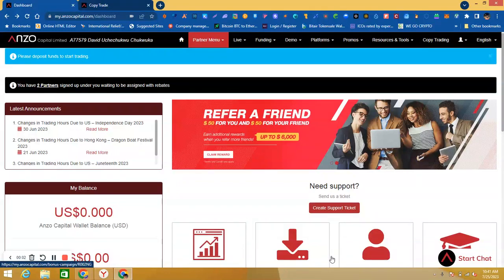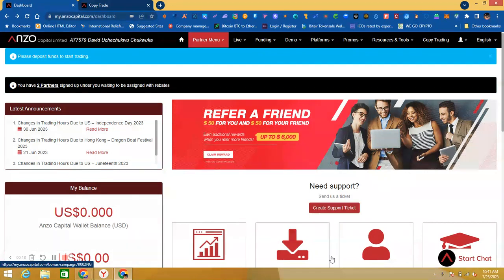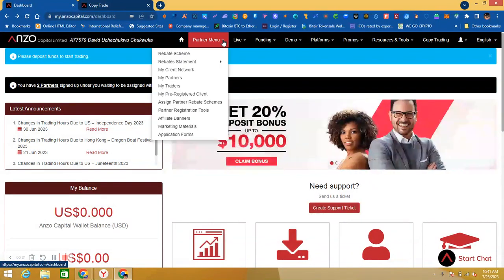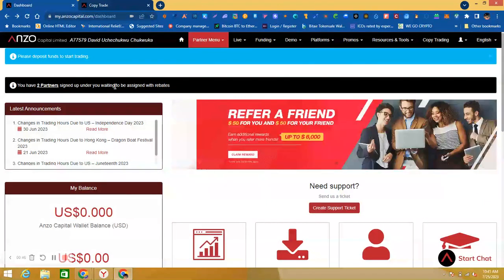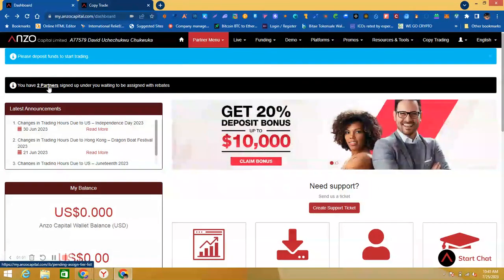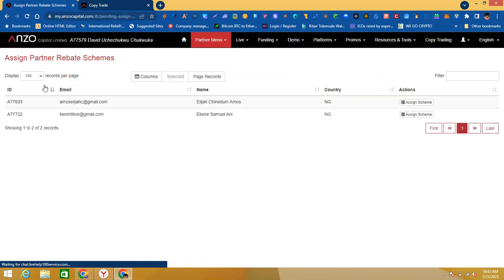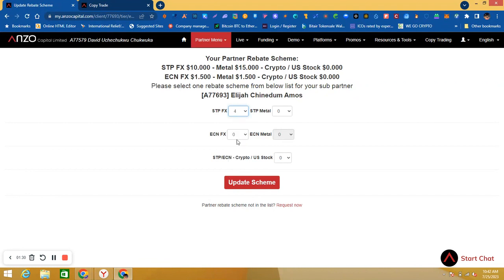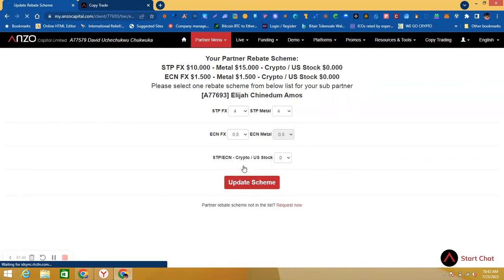How to asign commission for leaders in anzo capital. Make more than $100,000 referring people.